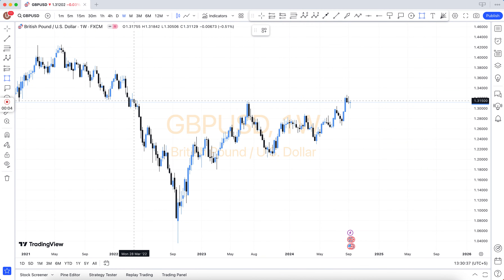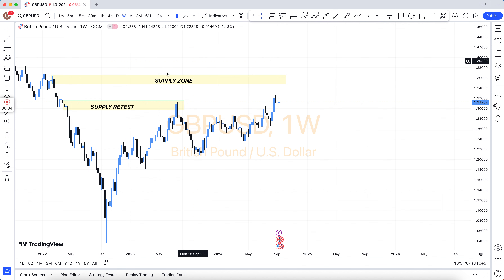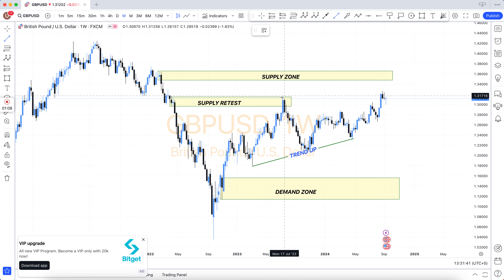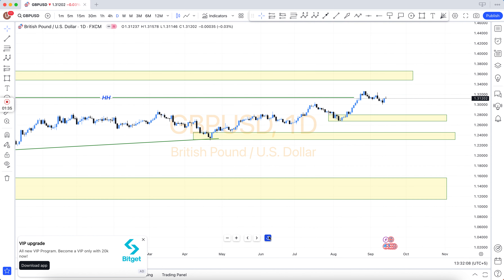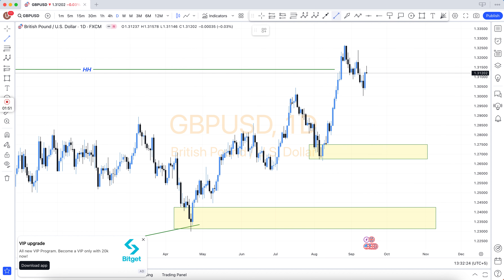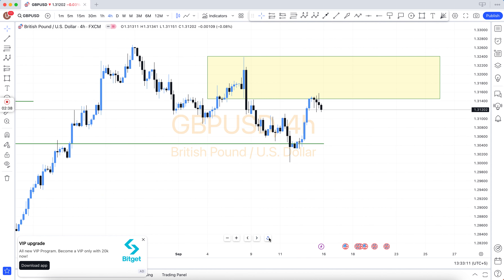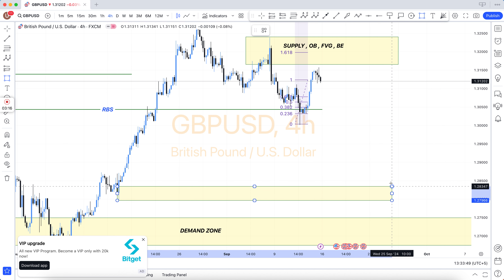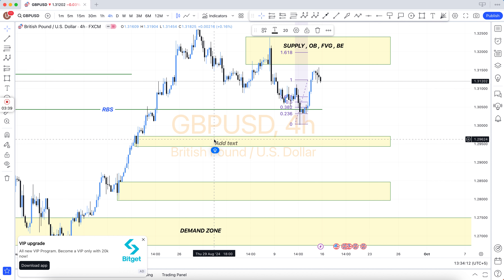🔴 GBPUSD 👉 Weekly Forex Chart Analysis Forecast Technical + Fundamental 16 SEP 2024